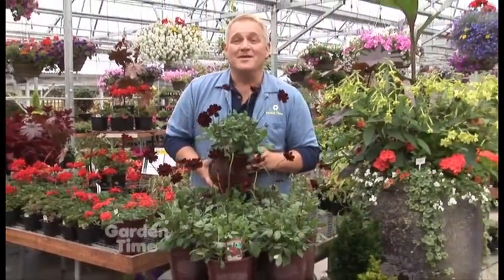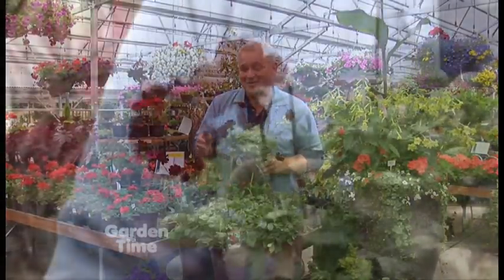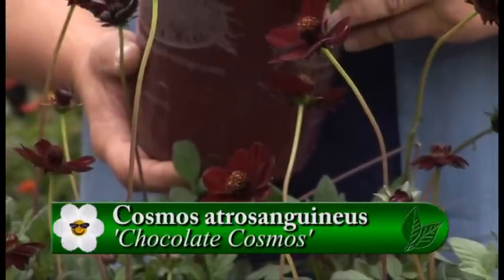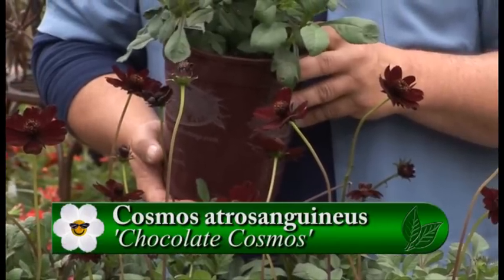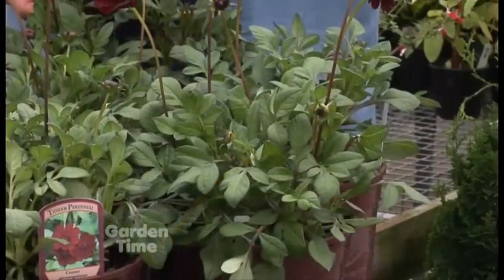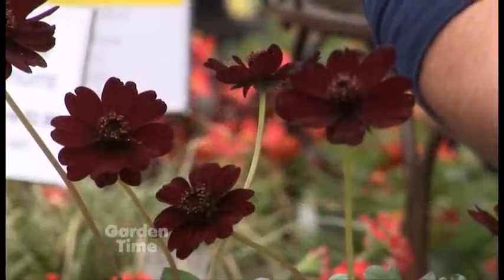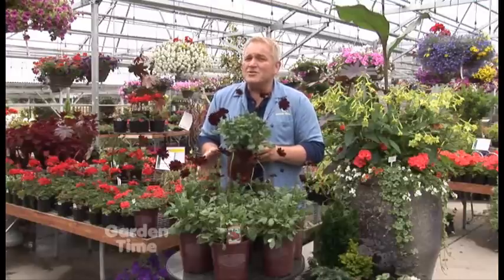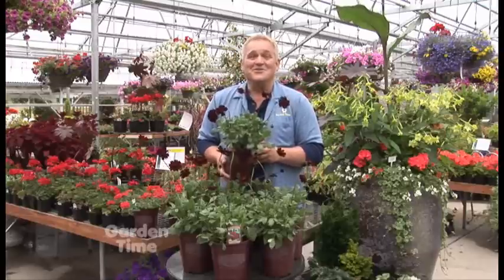Plant Pick - Chocolate Cosmos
Our plant pick from Blooming nursery is the chocolate cosmos.  A great one in the garden and it even has a faint smell of chocolate.